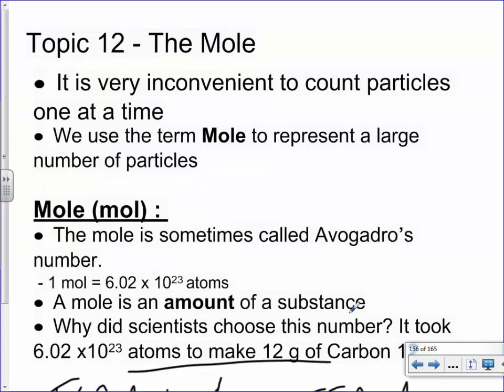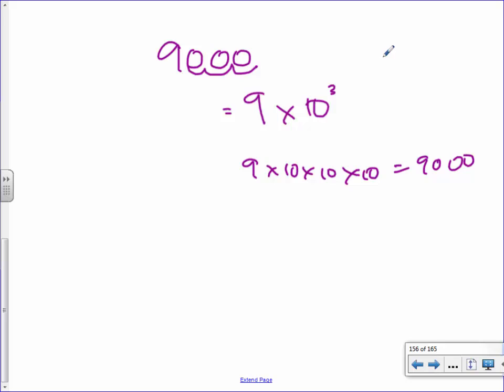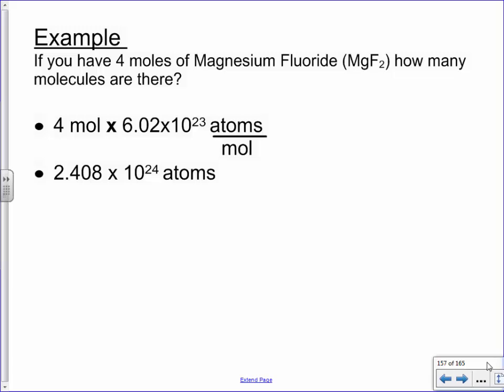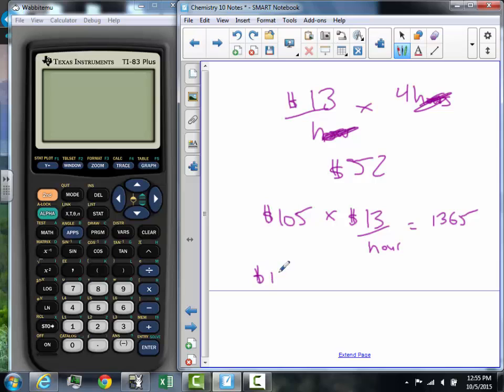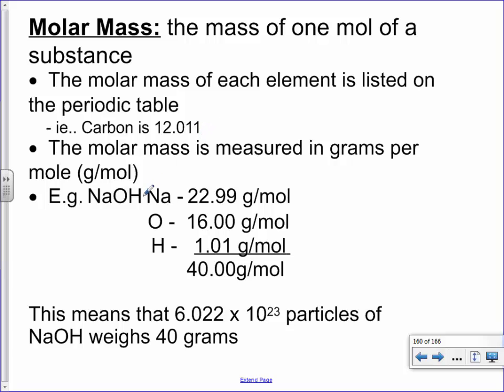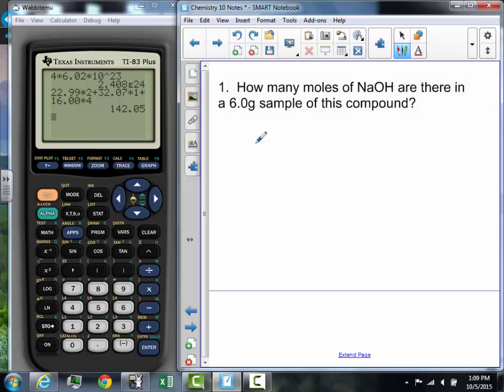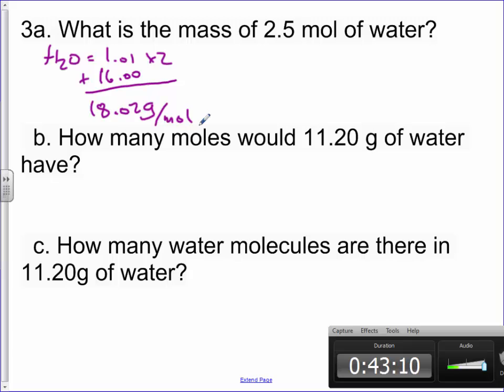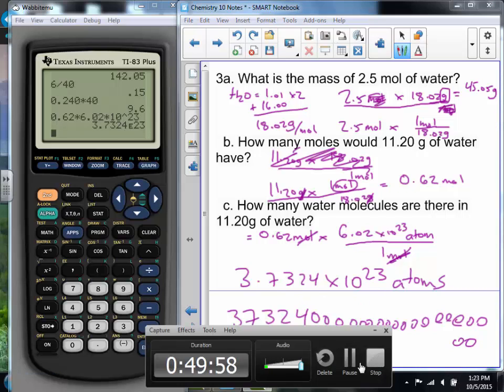12. The Mole